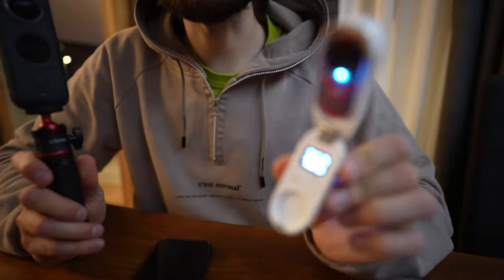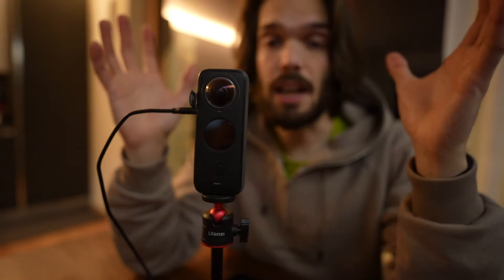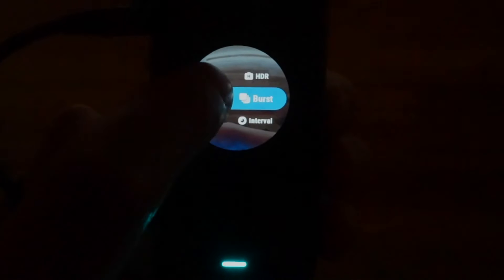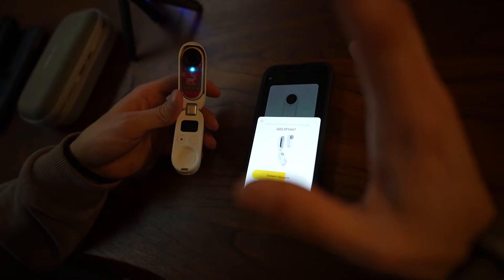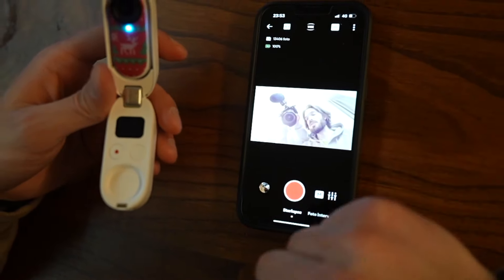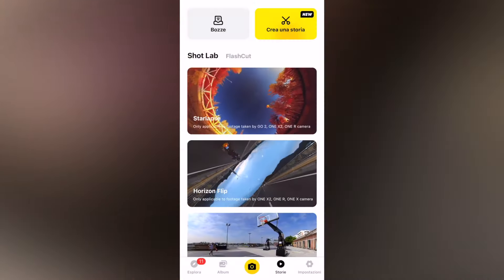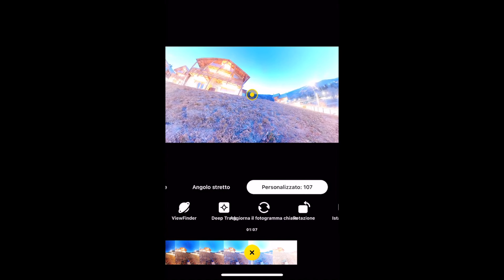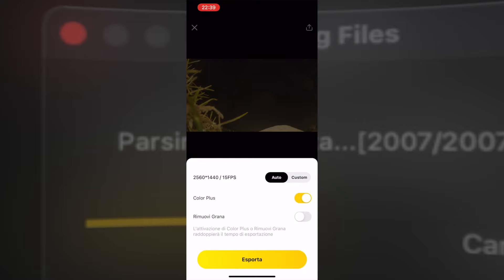COME CREARE UNO STARLAPSE con INSTA360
Guida e consigli su come creare uno starlapse o startrail con Insta360 ONE X2 e GO 2.
Da oggi potete ordinare su insta360 con il mio esclusivo codice aggiuntivo "RAW" del - 5% cumulabile rispetto a qualsiasi offerta o kit di ONE X2.
In più rimangono validi anche gli accessori omaggio aggiuntivi che potete ottenere cliccando i link sopra.

●ATTREZZATURA VIDEO CHE USO●

► Vuoi offrirmi un caffè?